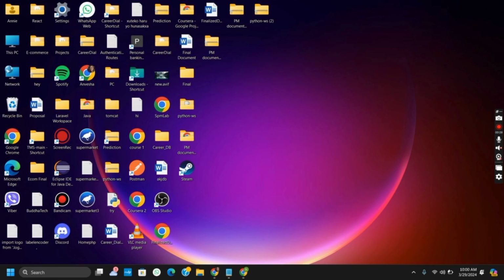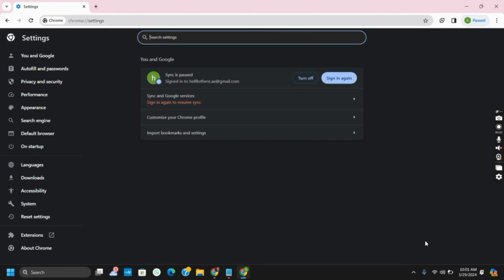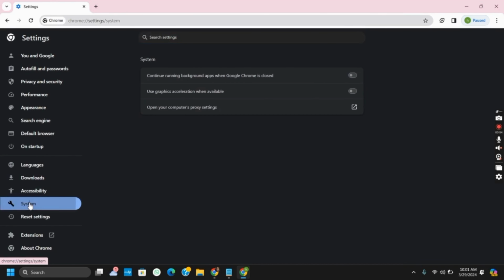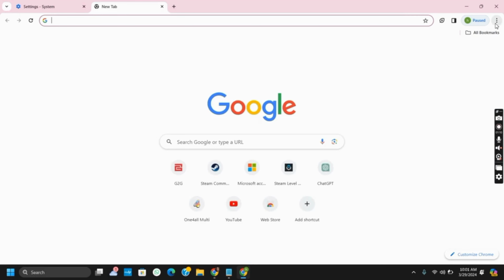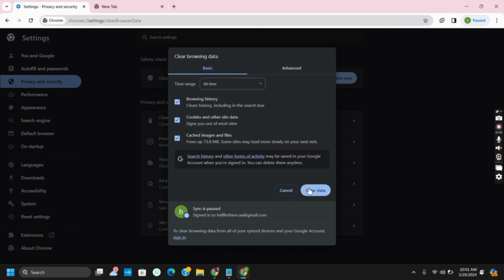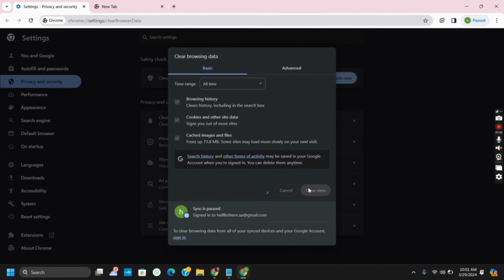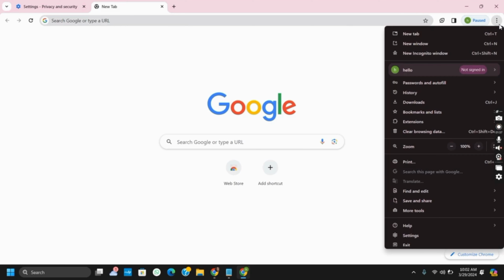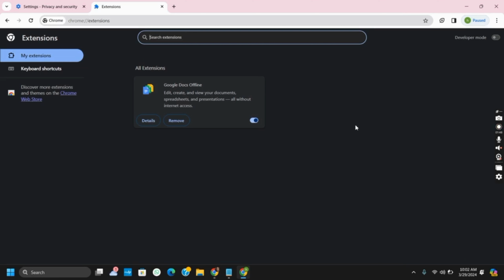How to Fix YouTube Being Slow on Google Chrome (100% SOLUTION)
Experiencing slow YouTube performance on Google Chrome? Follow this definitive guide to troubleshoot and resolve slow YouTube playback issues on Google Chrome in 2024, ensuring you can enjoy smooth video streaming without interruptions.

In this tutorial:
0:00 - Introduction
0:05 - How to Fix YouTube Being Slow on Google Chrome (100% SOLUTION)

Discover effective solutions to address slow YouTube playback on Google Chrome. From clearing browser cache and disabling extensions to updating browser settings and checking network connections, this guide provides a comprehensive approach to resolving YouTube slowdowns.

Ensure seamless YouTube streaming on Google Chrome with our guaranteed solution guide!